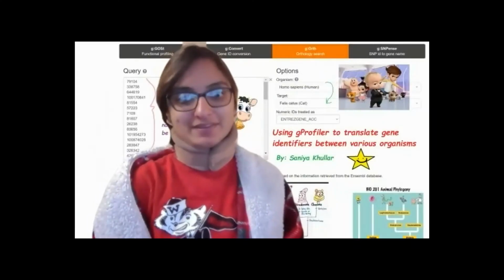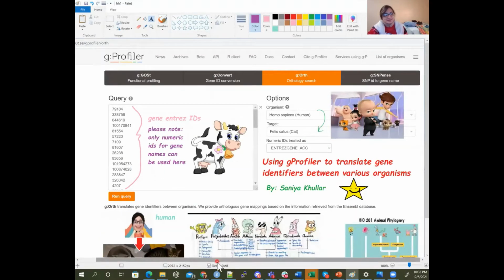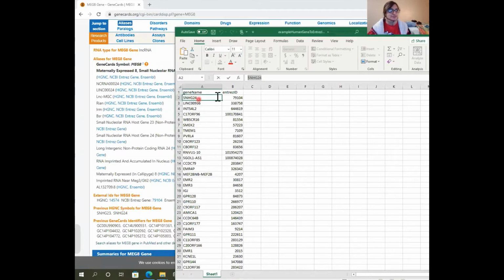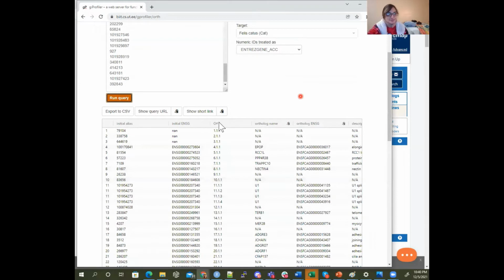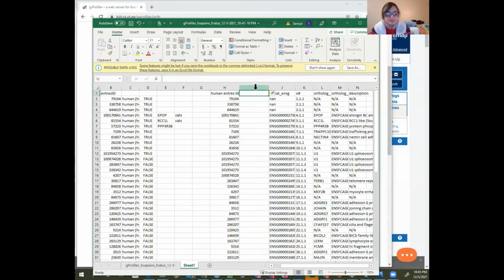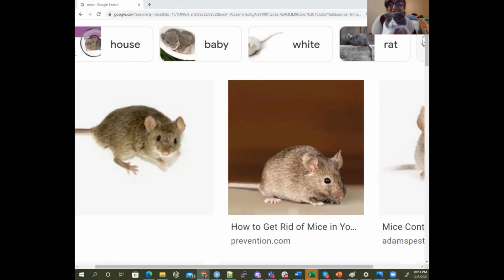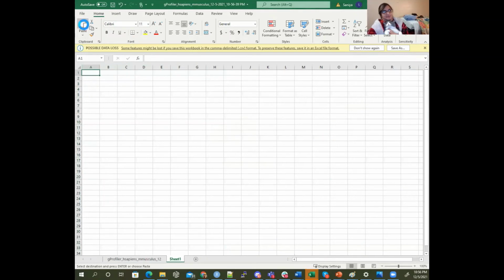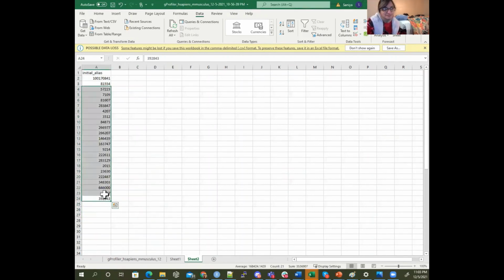How to Translate Gene Identifiers Between Organisms (using gProfiler's g:Orth free tool)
So let's say you are doing an experiment with mouse models (to better understand human diseases) and you find some key mouse genome (MGI genes) that are implicated and key. But, what human genes do those map to or tend to overlap with the most (are orthologous to, through evolutionary similarities and phylogenies)?  That is, how do you translate the genes from 1 organism (like mice: Mus Musculus) to those in another organism (like humans: Homo Sapiens)?  Please note that in this video, Saniya explains how ye can do this using gProfiler's g:Orth tool

Please reach out with any comments, suggestions, questions, and other feedback!  Thank yoU and Saniya hopes this helps!! :)